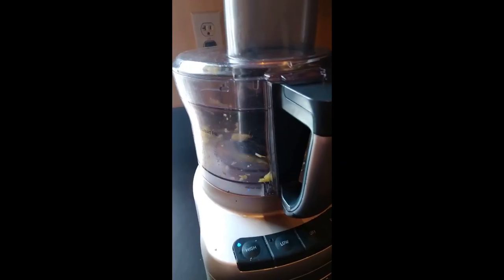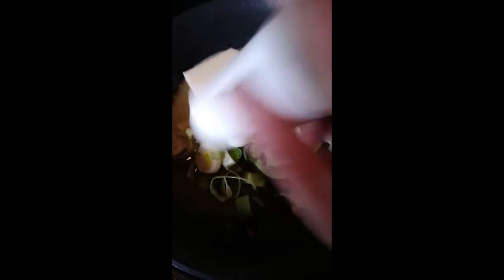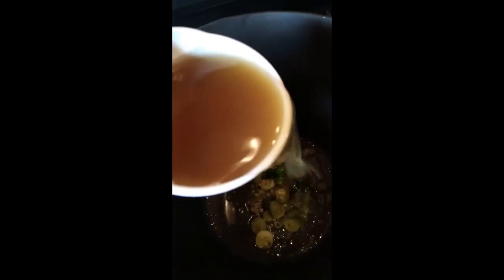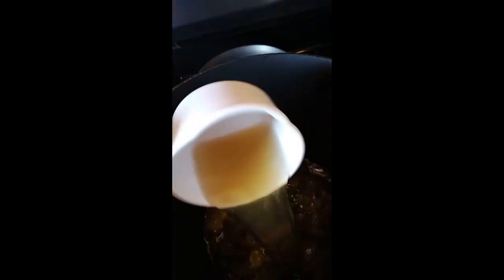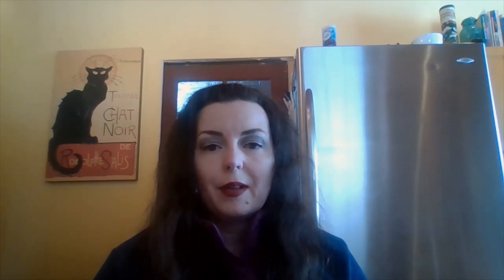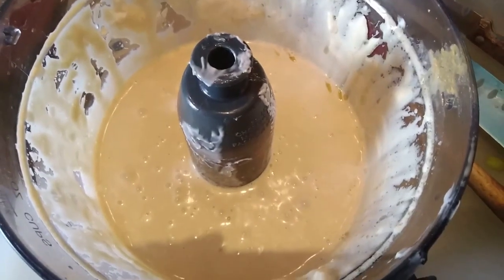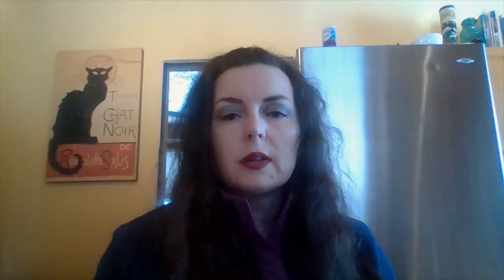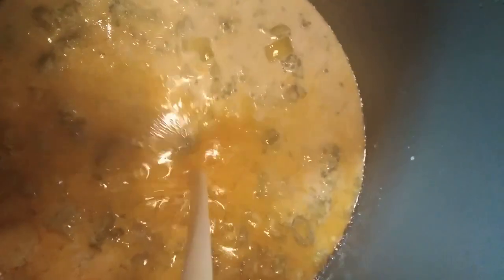KETO Broccoli and Cheese Soup and Vegetable Salad with Cesar Dressing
For the Vegetables:

1 stick unsalted butter, divided
2 small cloves garlic, minced
1 1/2 stalks of leeks

For the Spices:

1 tsp. smoked paprika
1 tsp. ground mustard
1 tsp each garlic and onion powder; salt & pepper
1/2 tsp. Thyme
1/4 tsp. cayenne pepper, Nutmeg
2 TBSP Nutritional Yeast

small broccoli florets, steamed

For the Soup Base:

4 cups vegetable broth
8 oz. cream cheese
1 cup of plain yogurt
4 c. freshly grated sharp cheddar

(See Video for Directions)

KETO Cesar Dressing (Without Anchovies):

1 cup mayonnaise
1/2 cup olive oil
1 tablespoon lemon juice
2 TBSP Apple Cider Vinegar
6 Garlic cloves, minced
2 TBSP Low-Sodium Soy Sauce
1 tsp Miso

1/3 cup parmesan cheese, finely grated (mix in at the end)

For the Vegetable Salad:

1 1/2 Leeks, sliced with root and green ends removed
Bell pepper, chopped
1/2 English cucumber sliced
Romaine lettuce, choppedd

(But you can add whatever you like. Some other ideas might be red onion, tomato, etc.,)